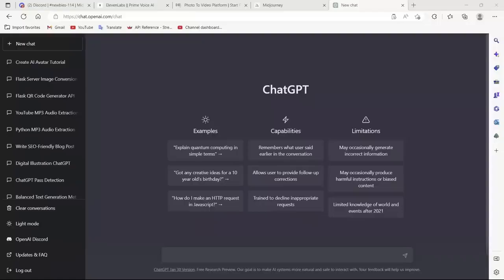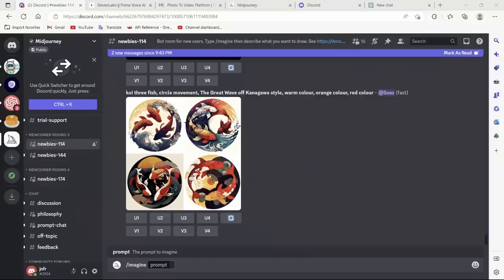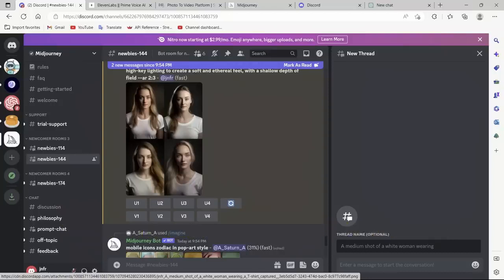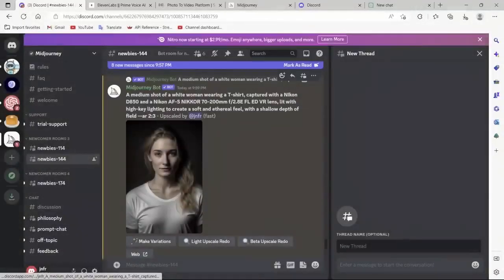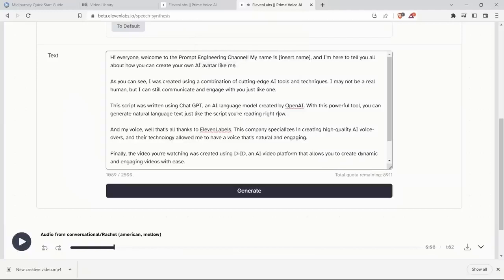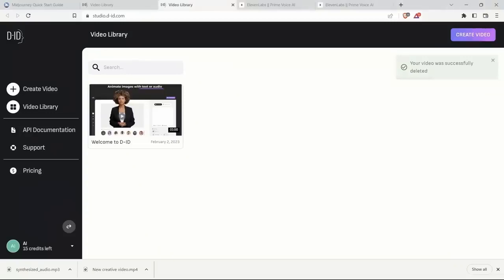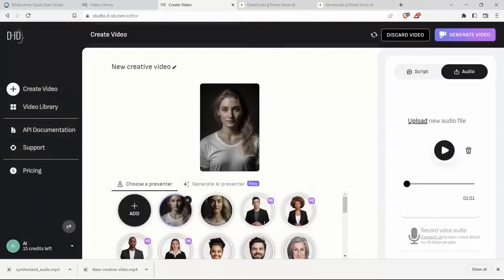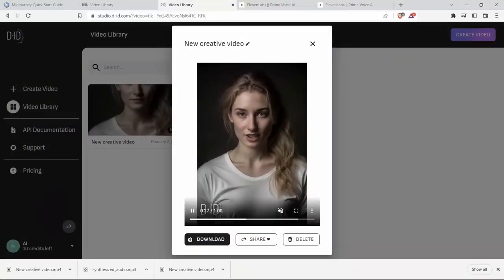Chat GPT Create Your Own AI Animated Avatar A Step by Step Guide